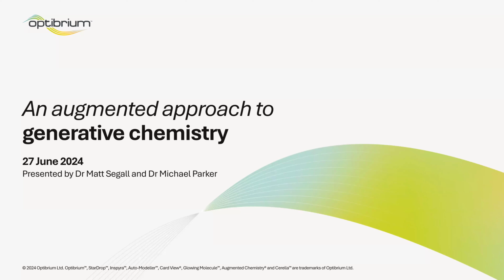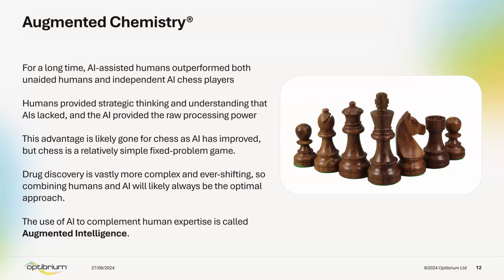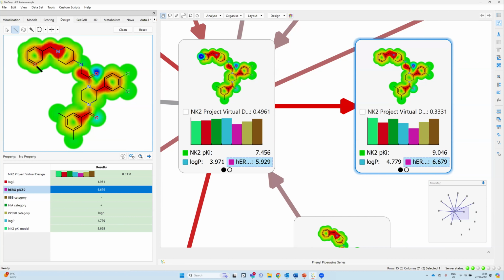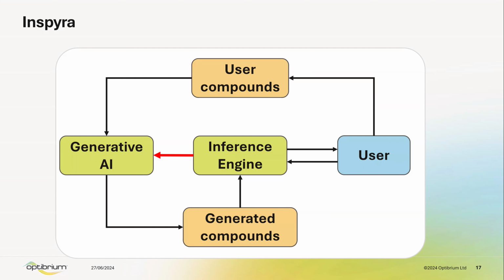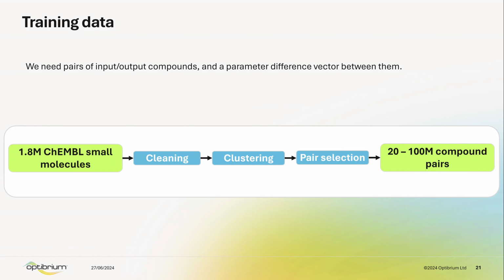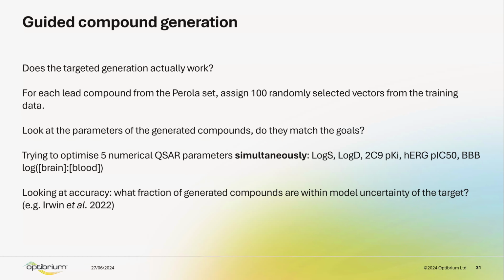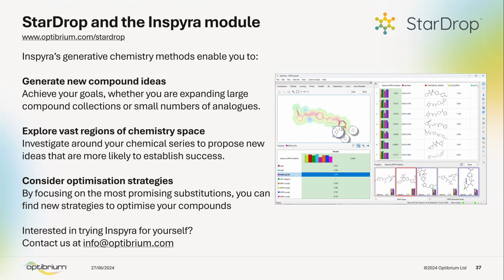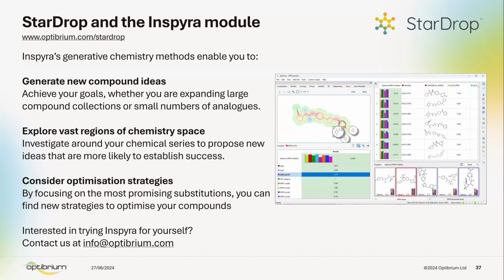An augmented approach to generative chemistry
Generative molecular design provides new exciting avenues of chemical space exploration. But how can we use these methods effectively to assess many optimisation strategies and find the compounds destined for success in our projects?

In this webinar, Dr Matt Segall and Dr Michael Parker explore state-of-the-art generative chemistry and discuss the importance of an augmented intelligence approach for successful discovery.

They discuss:

The essential criteria that any algorithms must hit for successful generative chemistry
How augmented intelligence approaches are maximising the effectiveness of generative chemistry
A demo of Optibrium’s StarDrop Nova and Inspyra platforms for generating new compound ideas
Optibrium’s latest research into new AI generative chemistry methodologies

If you'd like to learn more about about how we can help your drug discovery projects or request a demo, please visit our